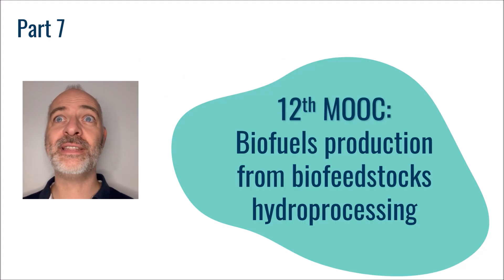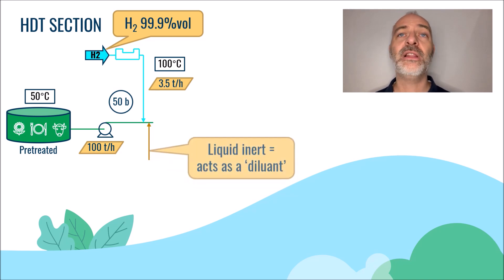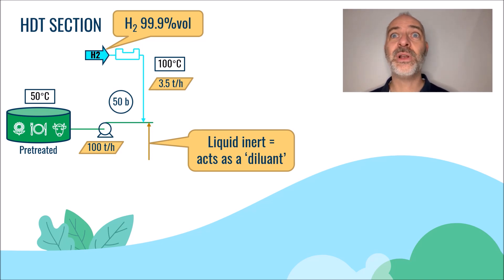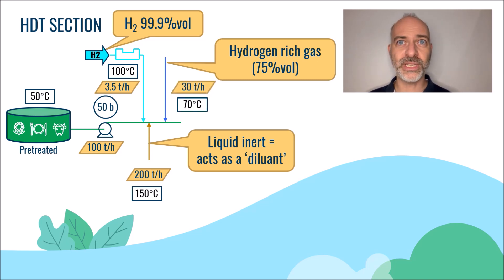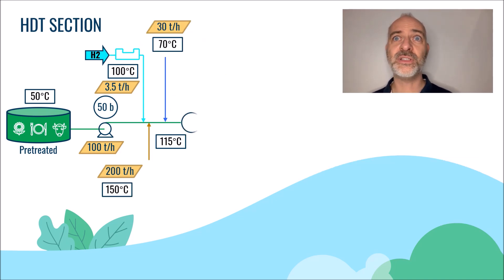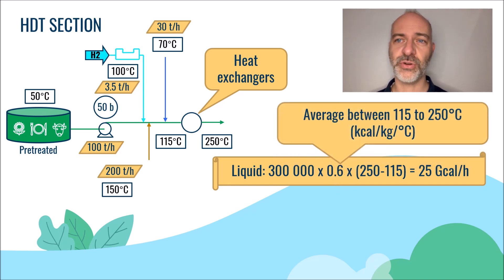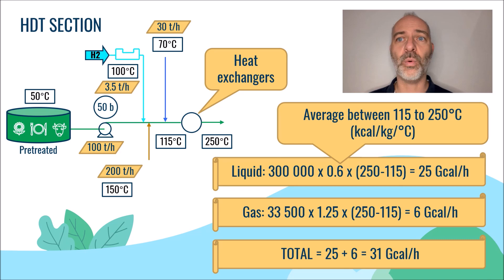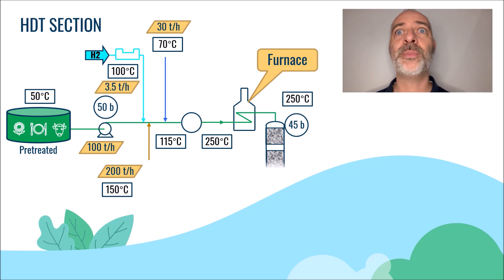MOOC - Biofuel HVO - Part 7